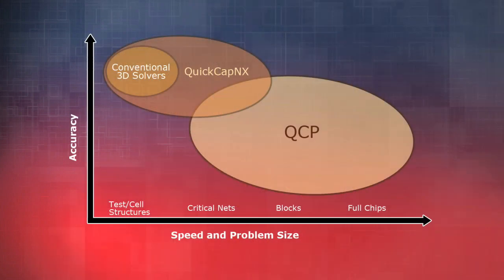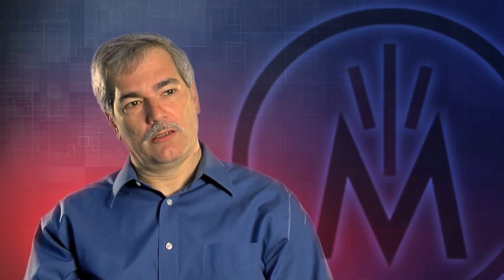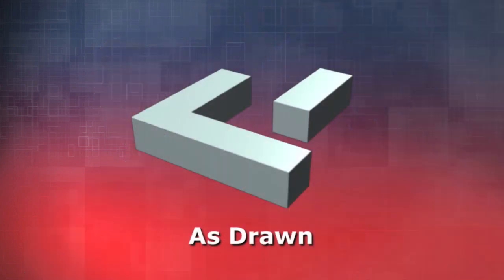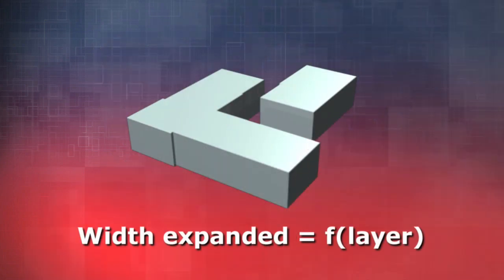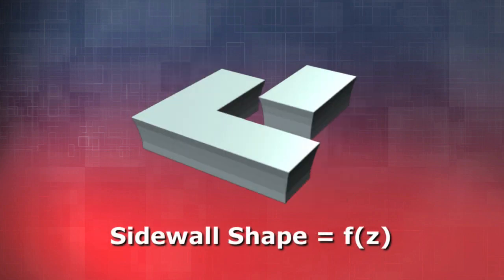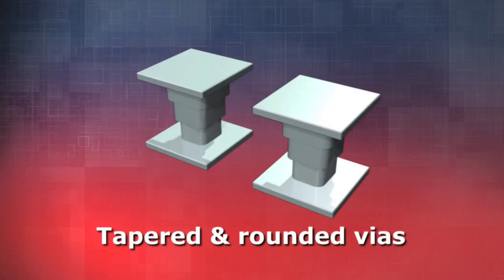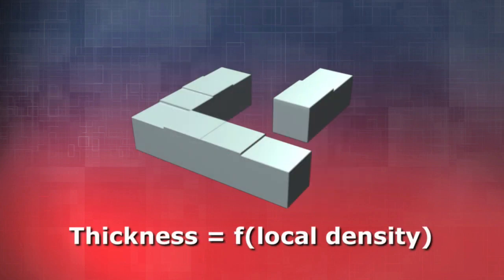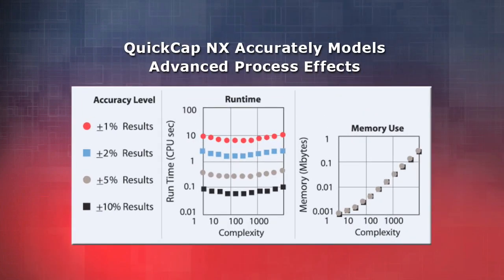QuickCap NX: The Gold Standard in Parasitic Extraction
Ralph Iverson, Ph.D. -- Senior Architect, Extraction Products, Custom Design Business Unit

Ralph Iverson explains that QuickCap NX is the gold standard in 3D parasitic extraction. With it users can perform accurate noise and timing analysis and achieve design closure faster.